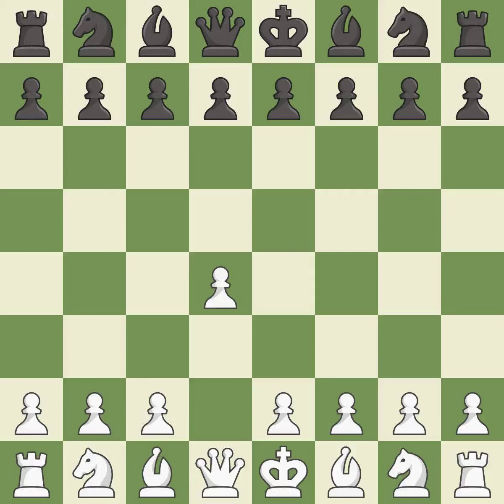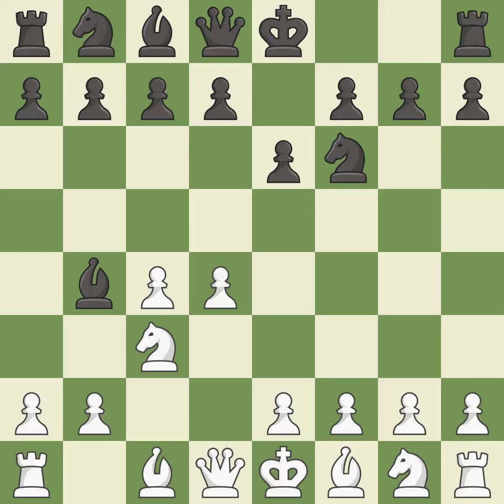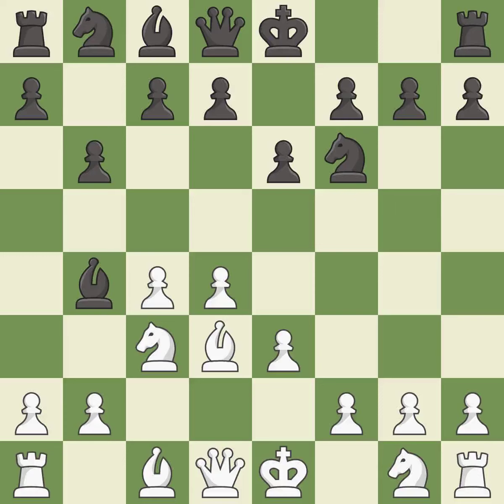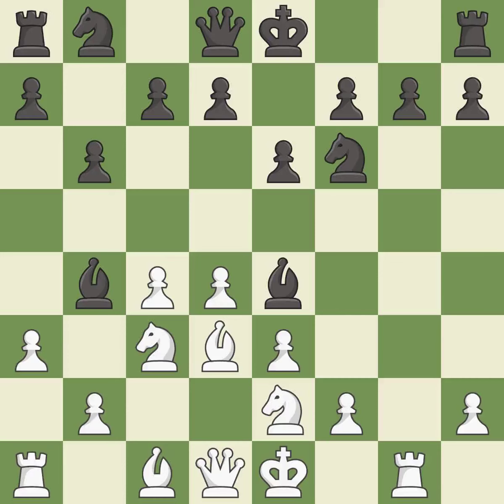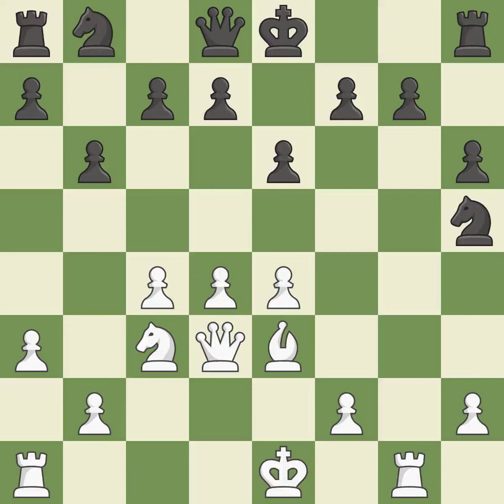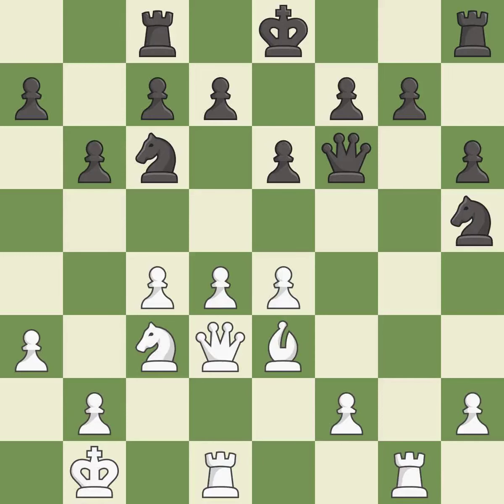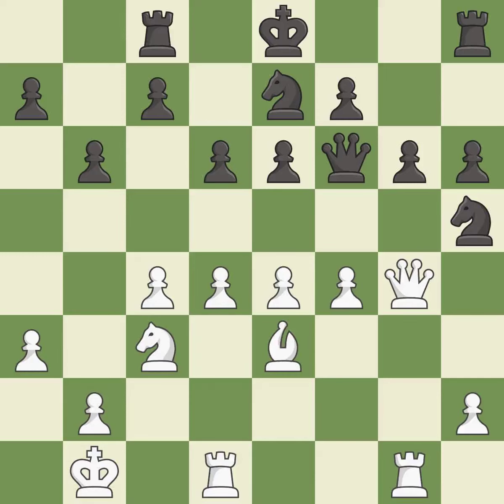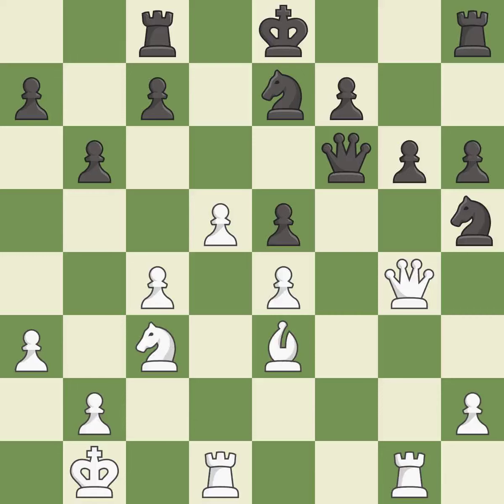White Rakhmanov, Ale,Black Kjartansson, G.,Nimzo-Indian Defense: St. Petersburg Variation, 5.Bd3